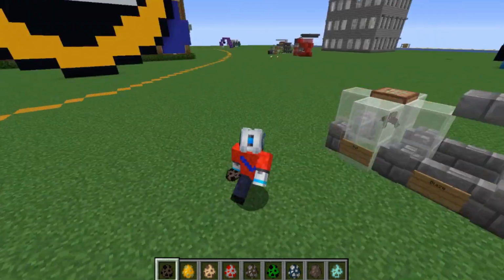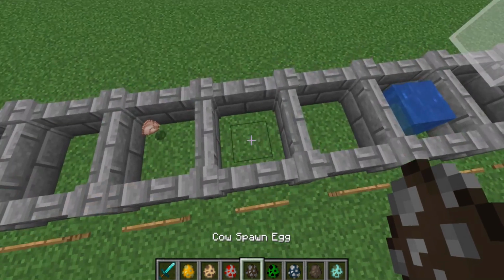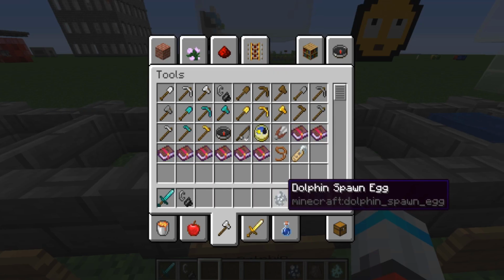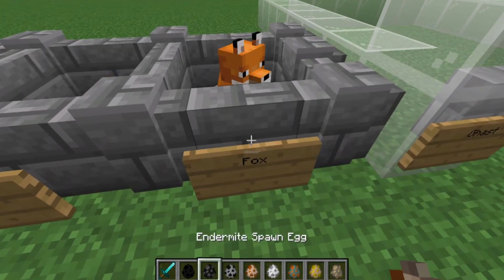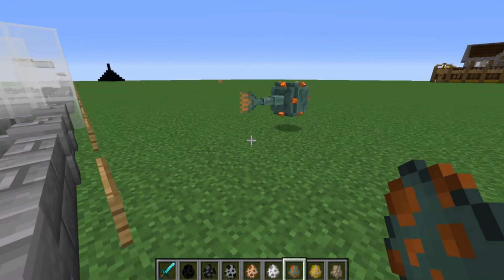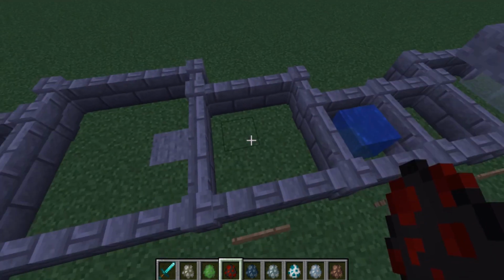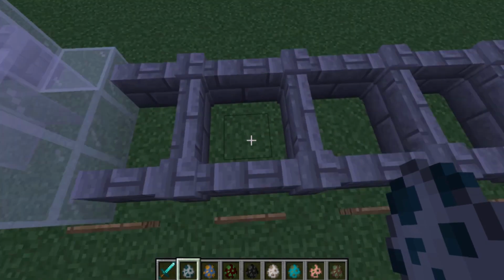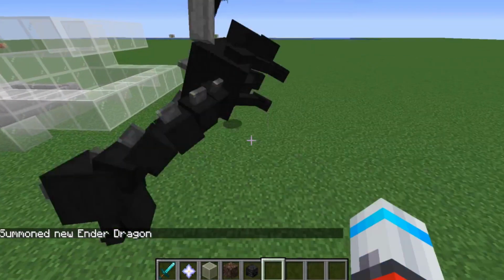MAKING MOB SOUND EFFECTS FOR 110 SUBSCRIBER SPECIAL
THANK YOU FOR 110 SUBSCRIBERS, (More like 112 but whatever) In this video I make my own sound effects of almost all mobs in the game.